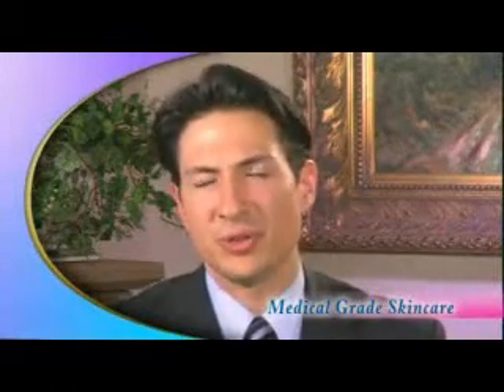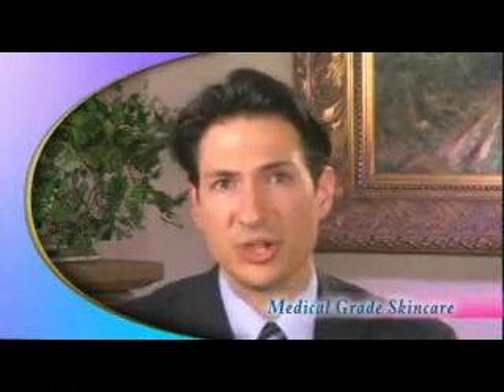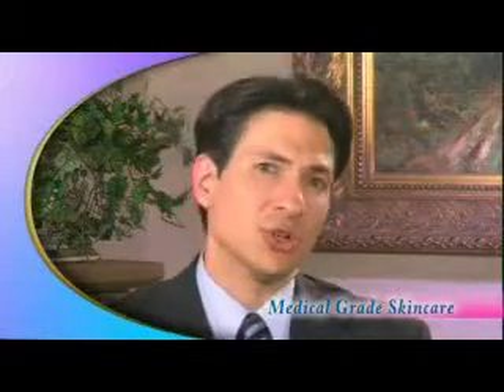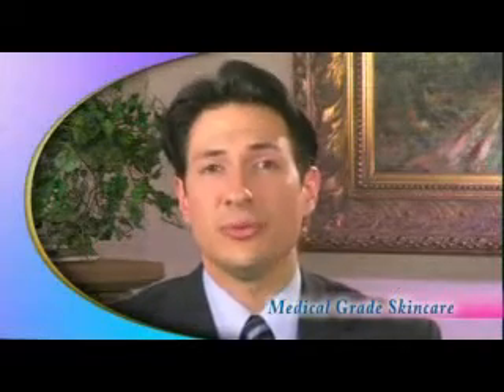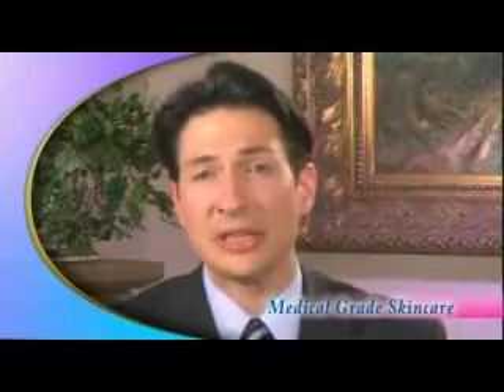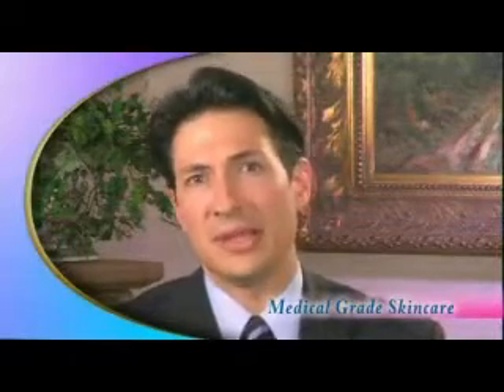Medical Grade Skincare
Dr. DeJoseph discusses medical grade skincare.  Dr. DeJoseph is a board certified plastic surgeon located in Atlanta, Georgia.